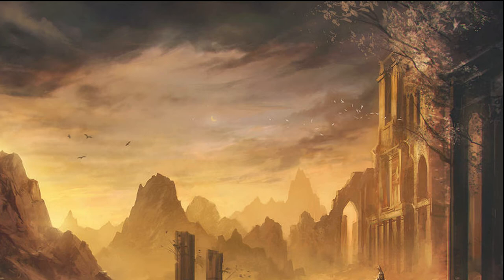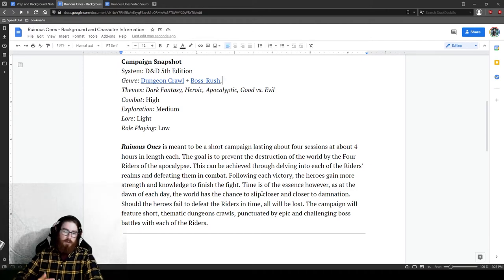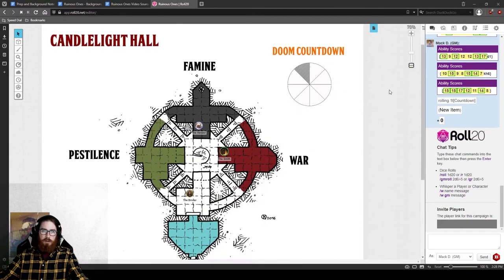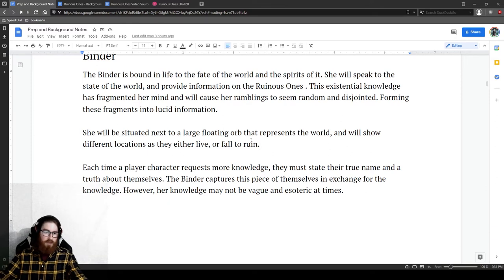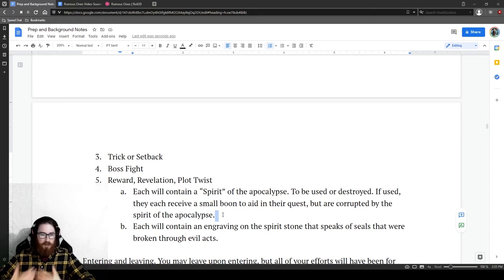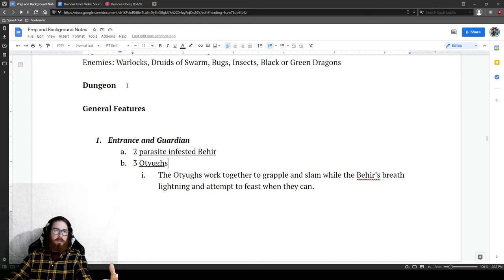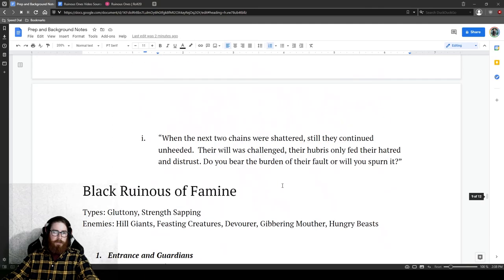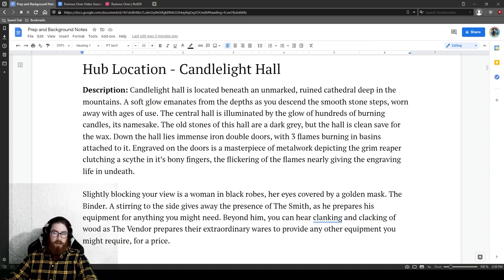Free D&D 5e Mini Campaign The Ruinous Ones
One of the Four Horseman Stat Block sources from the DMs Guild

5 Room Dungeon Design from a pal of mine Johnn Four

Music and Image Sources